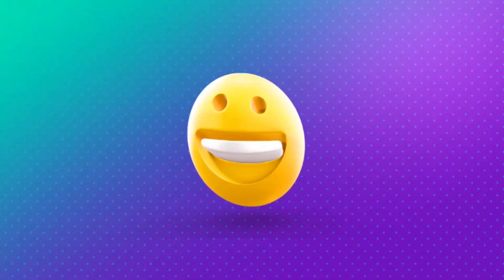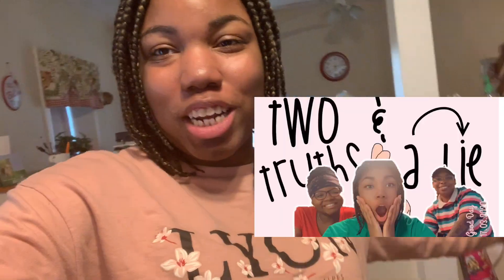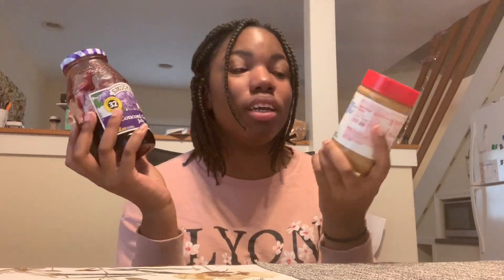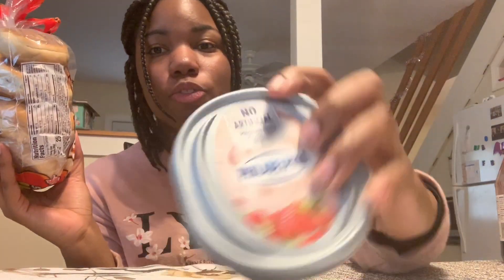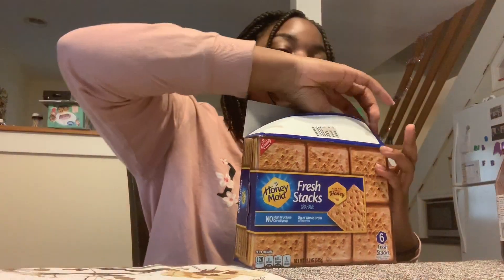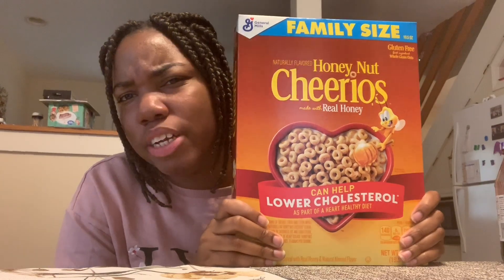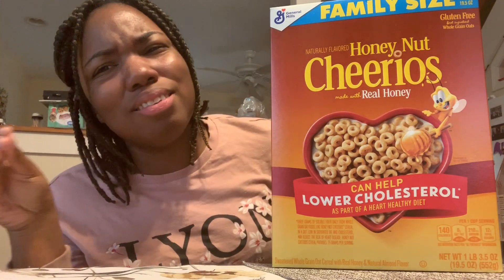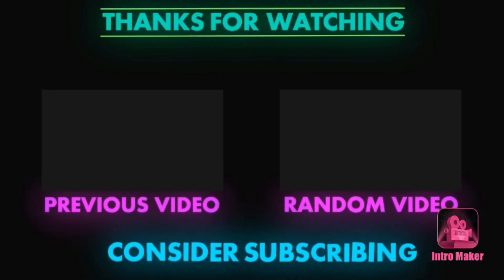LET’S QUARANTINE & CHILL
I appreciate you guys so much for taking the time &&’ watching !

Check out my online business at Markitgrowth.com if you want a website built , logo created , shirts made & MORE !!

Are you guys familiar with my content ?
Our family consists of :
Ally (My daughter)
Dre (Her Dad)
Auntie Del (My sister)
Nana & Papa ( My parents)
Uncle D & Sky ( My siblings )

Thanks again for watching ! See u guys soon ! Leave me comments on your remarks and what u want to see next !